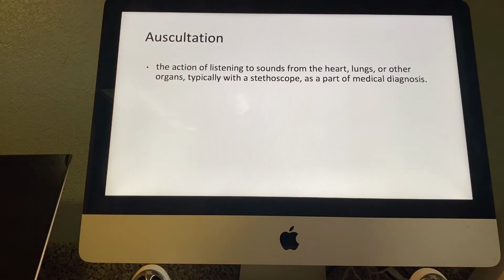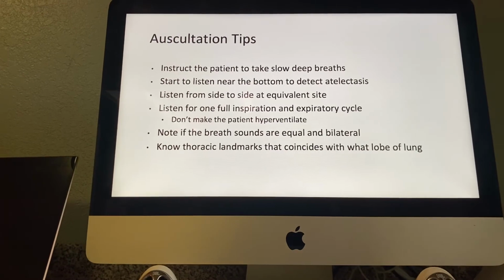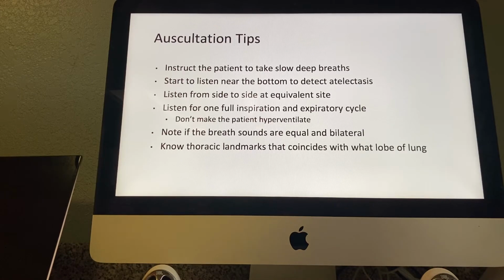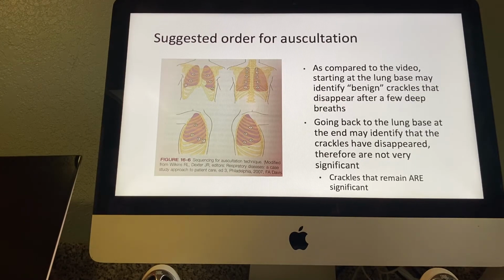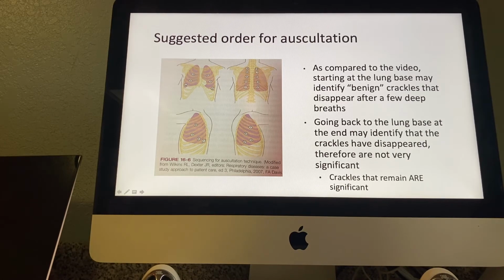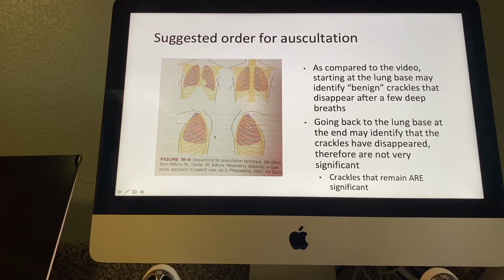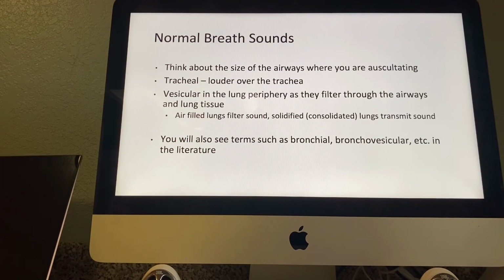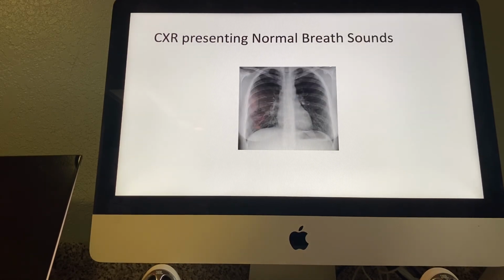August 24, 2020